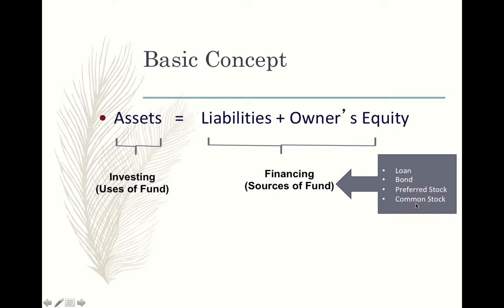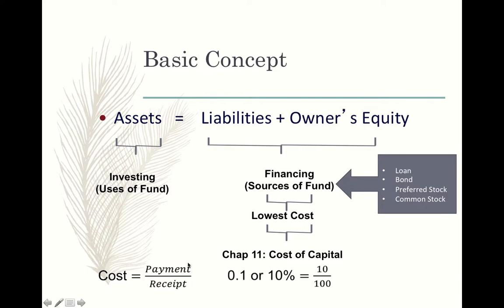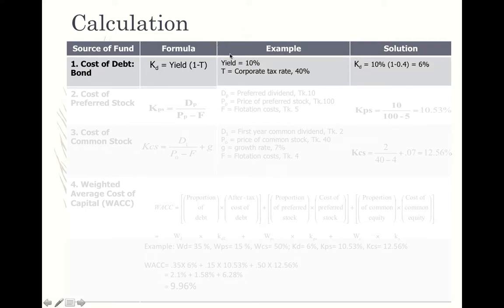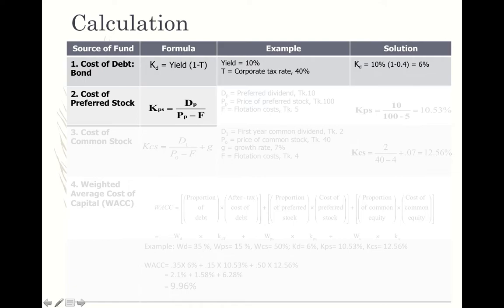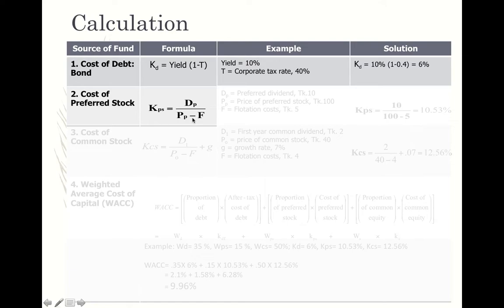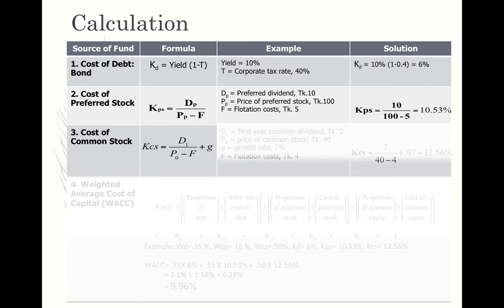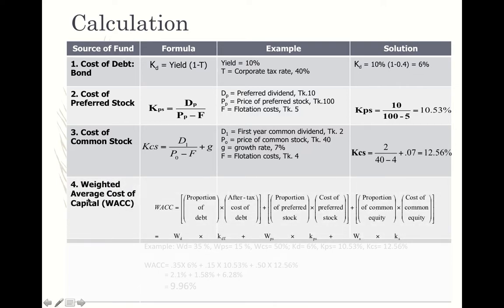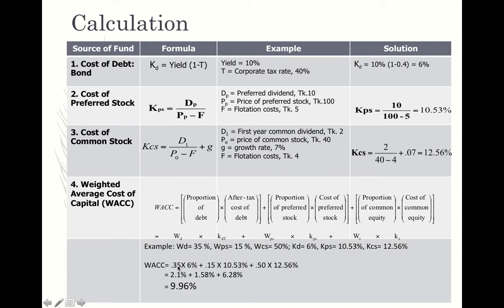Cost of Capital: WACC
Discusses the procedure to calculate cost of funds. First, valuation techniques for calculating individual sources of funds: bonds, preferred stock, and common stock are elaborated. Second,  weighted average cost of capital (WACC) is explained, which is the overall cost of capital applied to capital budgeting.